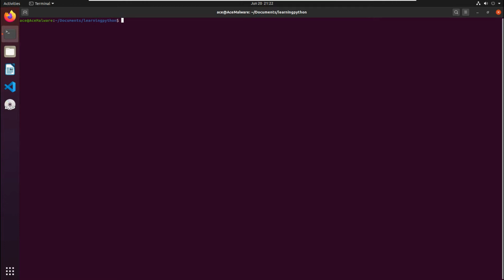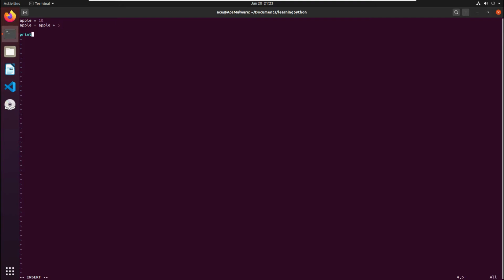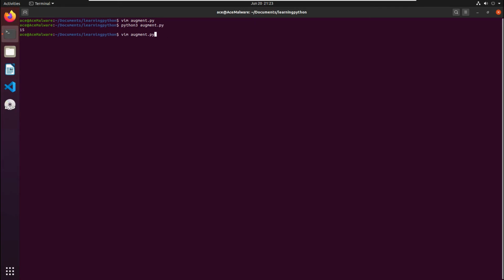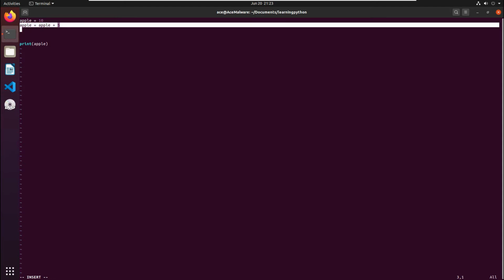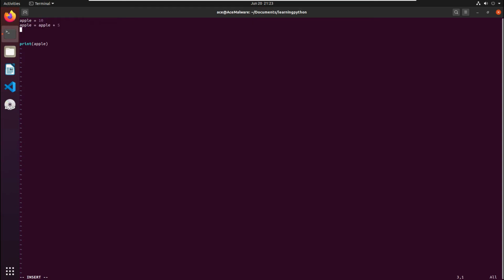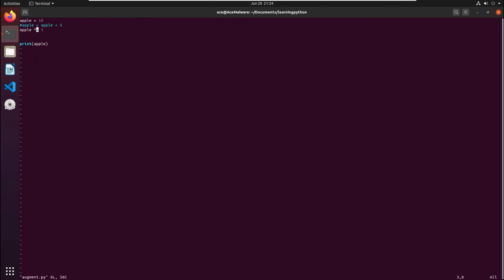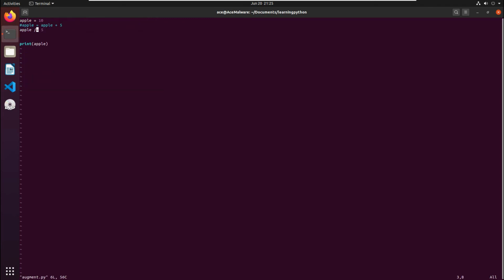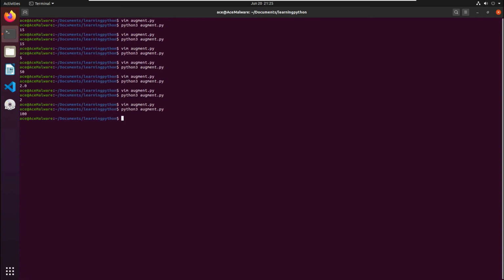Learning Python3 | 6. Augmented Assignment Statement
Hi I'm AceMalware, I'm currently interested in doing Bug Bounty,  Programming, Reverse Engineering and Malware Analyst. I'm a newbie and I totally lack the knowledge and skill to be able to do it now. That's why I created this youtube channel in order to watch my progress as I try to achieve my goal.

By the way, I'm not a complete newbie in terms of Cybersecurity as a whole. I'm currently working as a Penetration Tester, mostly doing Web and Mobile pentesting. But I still don't consider myself good on it since I've been doing pentest for about 1 year only.

The reason I got interested in Bug Bounty is because of Ron Chan / @ngalongc
The reason I got interested in Malware Analyst is because of @MalwareTechBlog.
The reason I got interested in Reverse Engineering is because of @liveoverflow